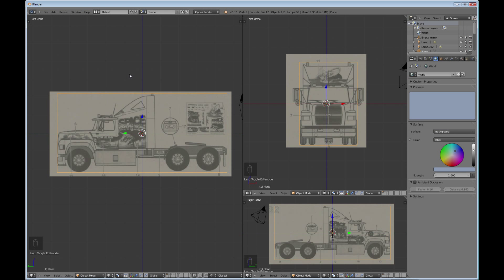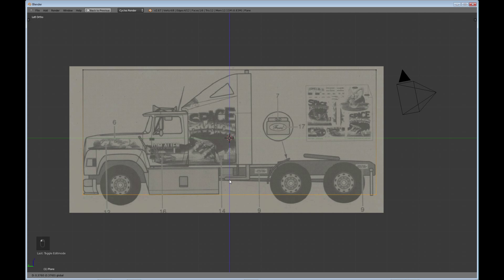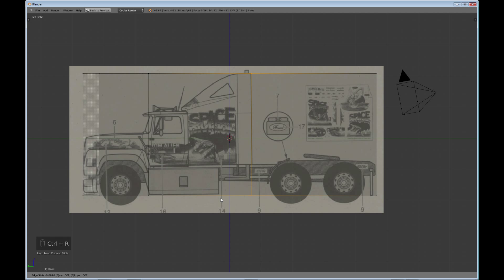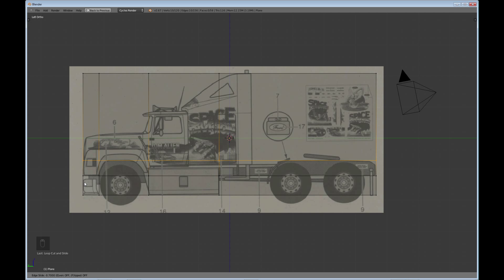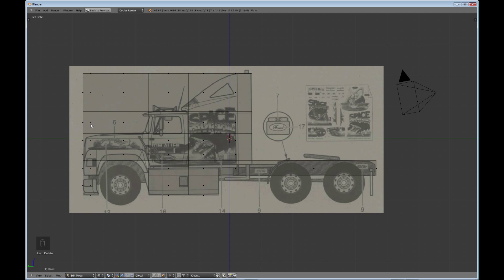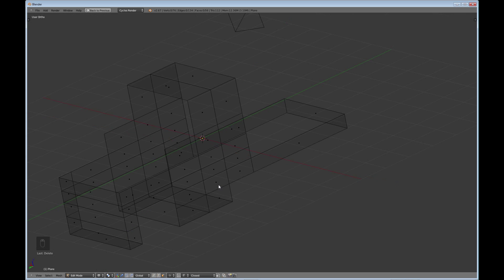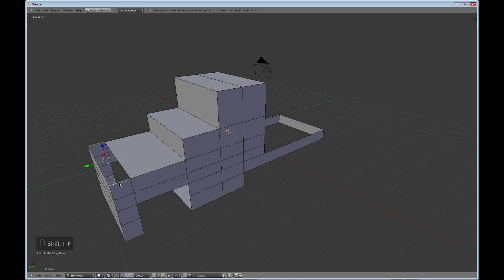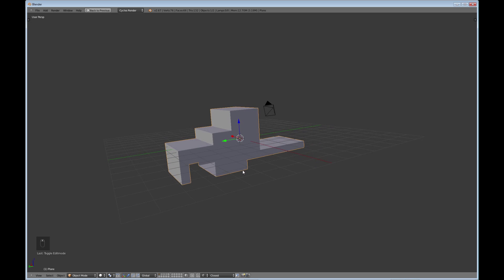How to model a semi-truck in Blender - Part 3 (Blocking in the model)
How to model a semi-truck in Blender - Part 3
In this part, we will be blocking in the model so we will have the basic design to start on the details.